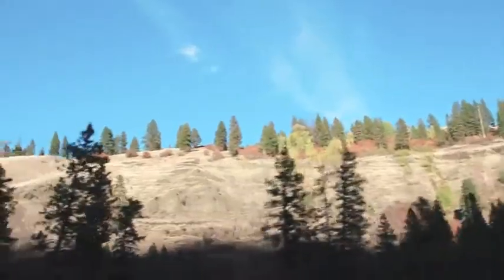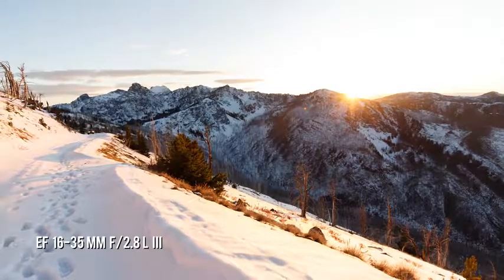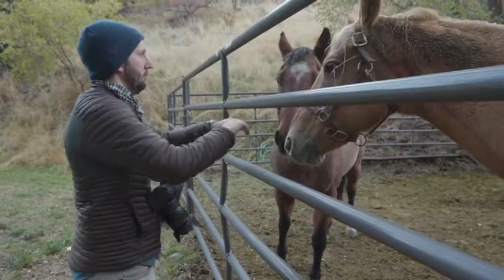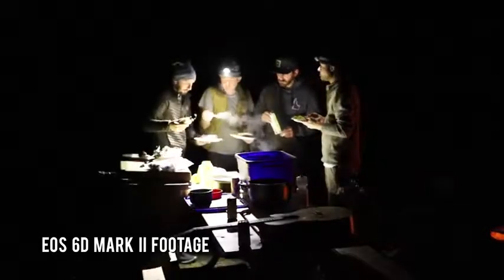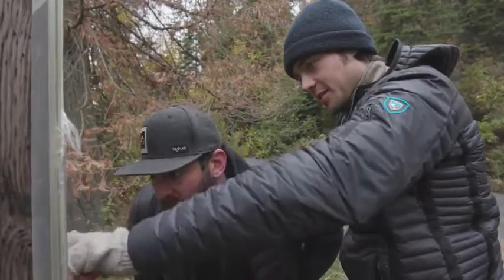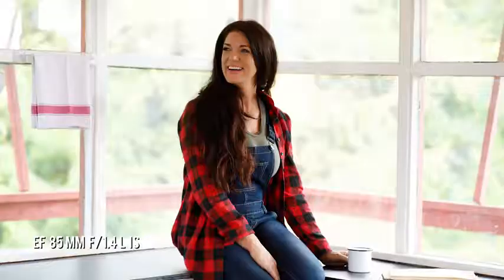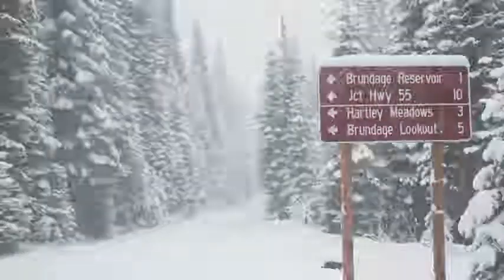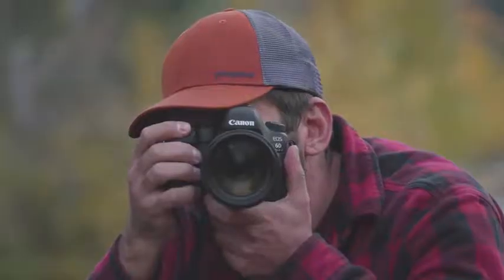DPReview Canon EOS 6D Mark II First Look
Nikon Z7 Mirrorless Digital Camera
Canon EOS M50 Mirrorless
Sony Alpha a6400 Mirrorless
Sony Alpha A6400 4K Wi-Fi
Canon EOS M6 Mirrorless
Panasonic Lumix DC-G95 Mirrorless
Canon EOS M5 Mirrorless
Nikon Z7 Mirrorless
Canon EOS RP Mirrorless
Sony Alpha A7 III 4K Digital Camera

26.2 Megapixel Full frame CMOS Sensor
Optical Viewfinder with a 45 point All Cross type AF System. Compatible Lenses: Canon EF lenses (excluding EF S and EF M lenses)
Dual Pixel CMOS AF with Phase detection & Full HD 60p
DIGIC 7 Image Processor, ISO 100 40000. GPS, Wi Fi, NFC and Bluetooth low energy
Vary angle Touch Screen, 3.0 inch LCD
Standard Power Supply: Battery Pack LP E6N / LP E6

Canon's EOS 6D Mark II features a high-resolution 26.2 megapixel full-frame Canon CMOS image sensor, Canon's DIGIC 7 image processor and a 45-point All Cross-Type Viewfinder AF system with enhanced low light sensitivity to EV -3 at the center AF point. Additional features include Dual Pixel CMOS AF and a 3.2-inch Vary-Angle Touchscreen LCD monitor, plus built-in Bluetooth and Wi-Fi connectivity as well as NFC for easy operation.